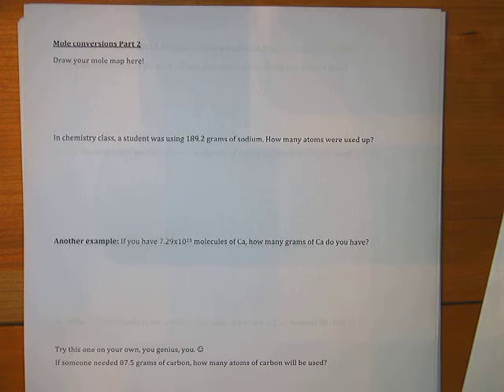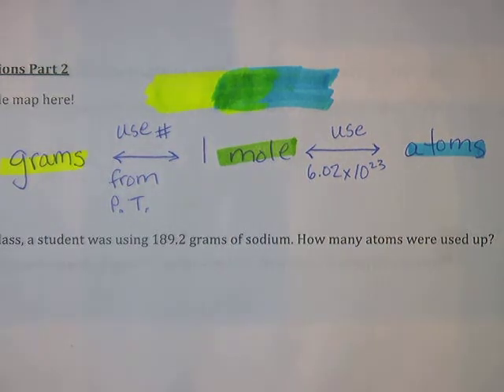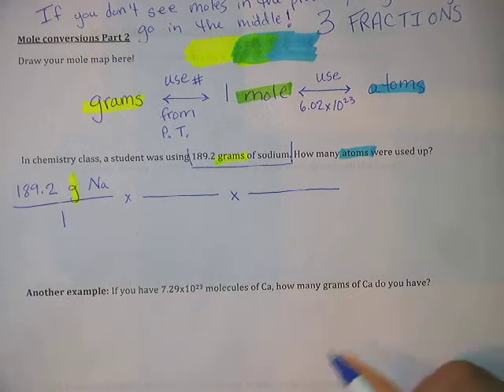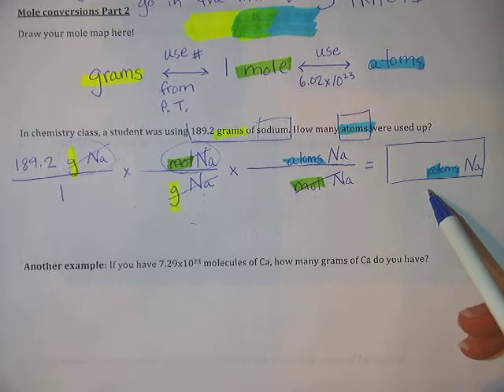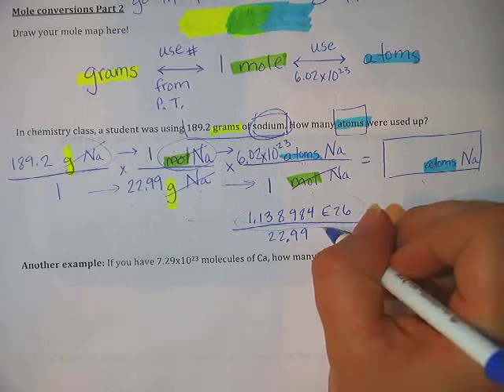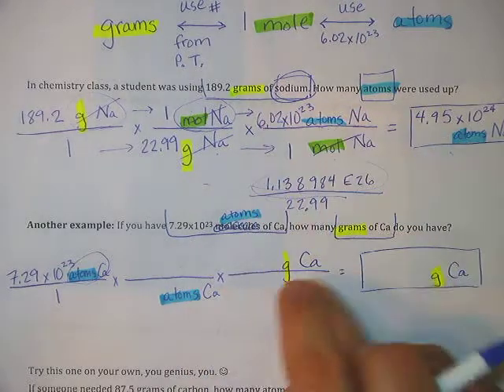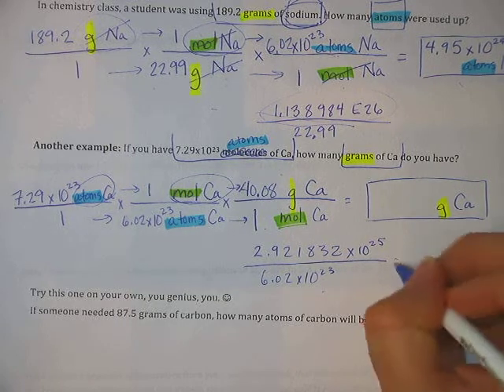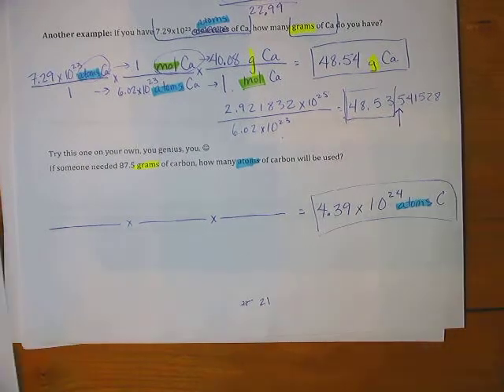Unit 3: Day 3 More Moles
Booklet Pgs 21-22. After you spend some time practicing, you can do the Moles of Elements lab on pgs 24-25!